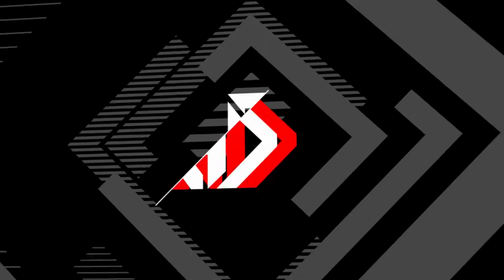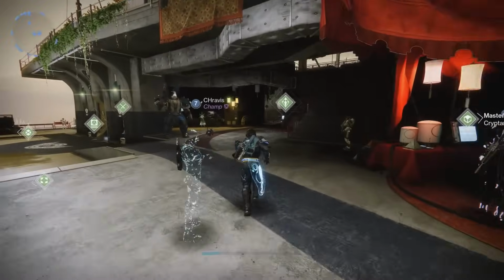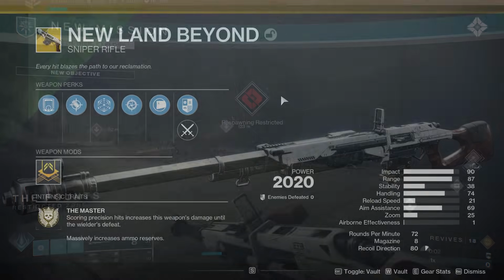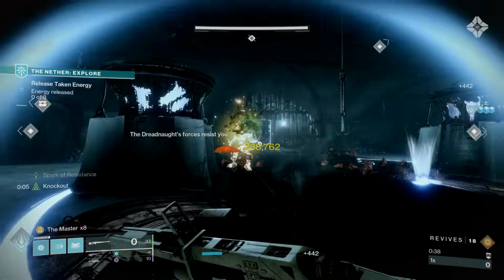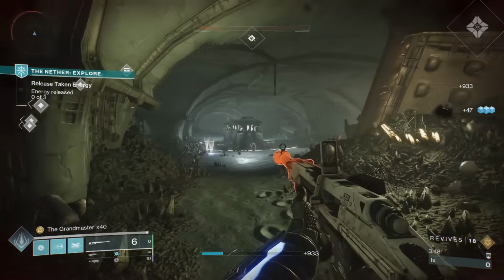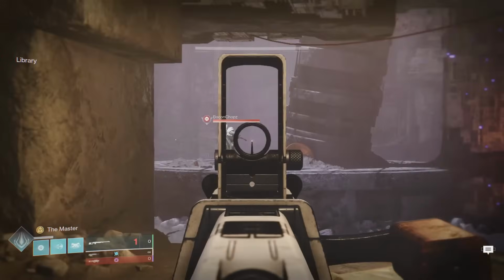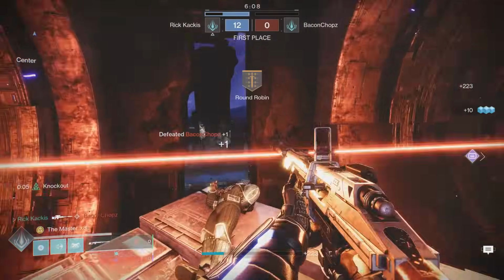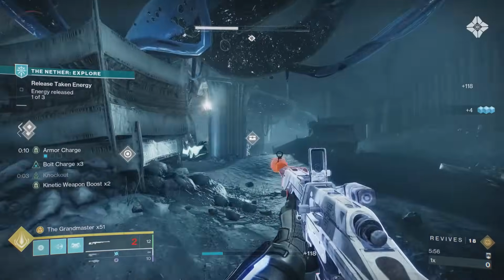Destiny 2: New EDGE OF FATE Exotic! - New Land Beyond Gameplay!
Showcasing the New Land Beyond Exotic Sniper Rifle, just added into Destiny 2: Episode Heresy! This new exotic is the Pre-Order bonus for the "Year of Prophecy" Ultimate edition!

New destiny2 video, going over the New Land Beyond Exotic Sniper, after the Latest TWAB (This week at Bungie) or TWID (This Week in Destiny) for May 1st, during Episode Heresy Act 3! after the new Destiny 2: Final Shape DLC is here! It provides a new campaign, new weapons, new exotic quests, and so much more! We also have a New Final Shape Raid, as well as New Subclasses! The Prismatic Titan, Prismatic Hunter, and Prismatic Warlock! Play these within the new Pale Heart Destination!
The new Destiny 2: Episode 2 Revenant Act 3 is over!
The new Destiny 2: Episode 3 Heresy Act 3 is Live! We already have the new Nether Activity, New Heresy Weapons, as well as the new Sundered Doctrine Dungeon. We also have New Episode Heresy Seasonal Artifact Perks! As well as an Updated Vault of Glass Raid, where you can Craft Vault of Glass Raid Weapons! And the incredible Destiny 2 Star Wars Collab!
And how we have New Act 3 Content like the Sunless Cell Strike!
But today we're going over the New Land Beyond Exotic Sniper! Showcasing New Land Beyond Gameplay! This is available to use after the new Desyiny 2 Developer Livestream, which chowcases Edge of Fate Trailer and Edge of Fate gameply! As well as Destiny 2 Year of Prophecy! And Destiny 2: Renegades DLC! These will be the next new destiny 2 DLCs! And you can get the New Land Beyond right now as an edge of fate pre-order bonus!